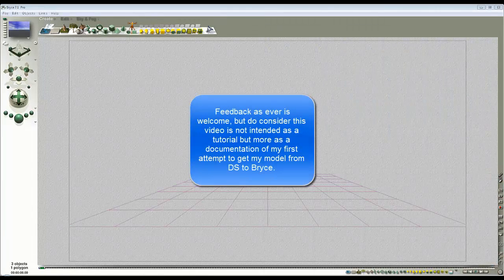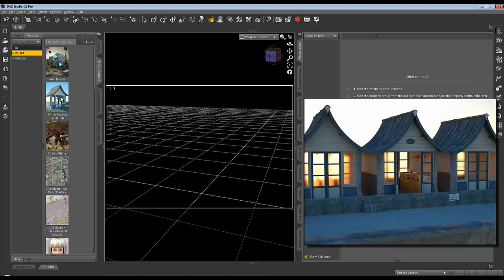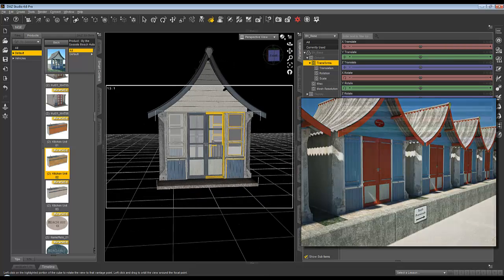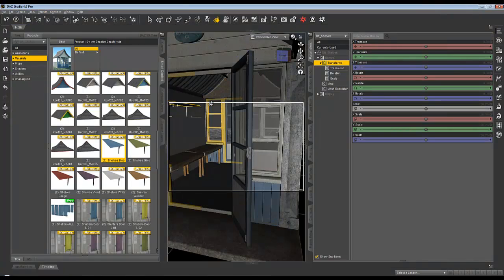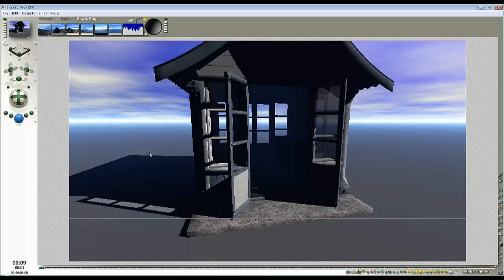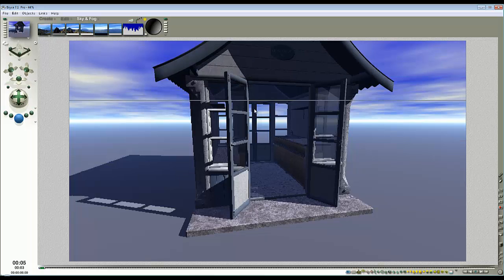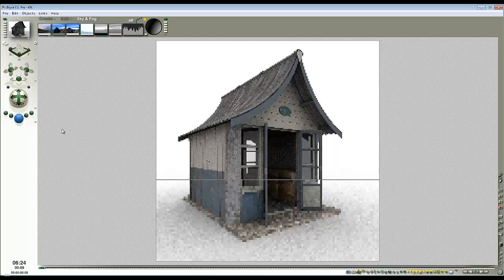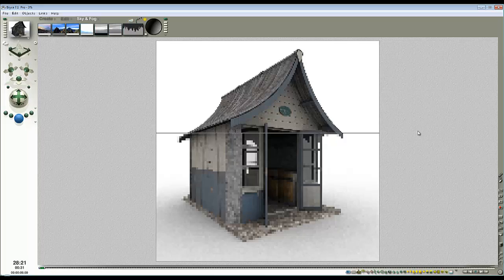DS to Bryce - getting my first PC model into Bryce - by David Brinnen.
It's finally happened.  My first Platinum Club item has arrived in the DAZ 3D store.  Watch me struggle with DS to import what I made into Bryce for rendering.

Special thanks are due to Jack Tomalin for showing me how to rig my model and help with geometry issues.

And Forbidden Whispers for creating such a wonderful set of textures for my model.